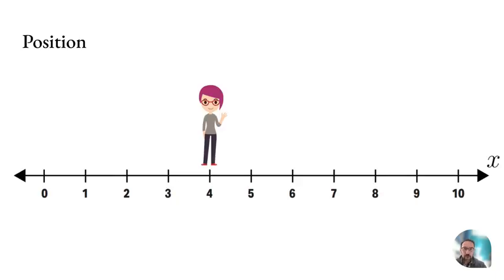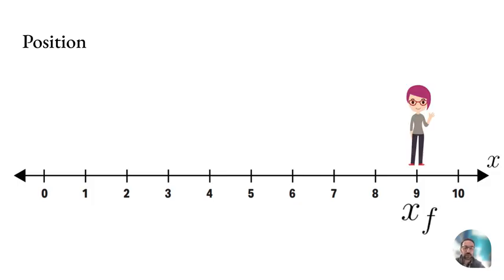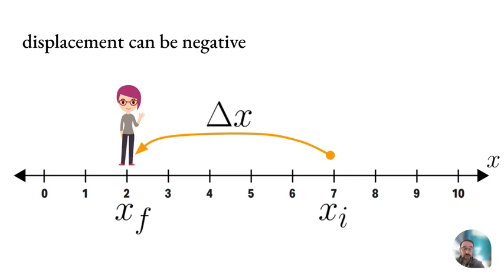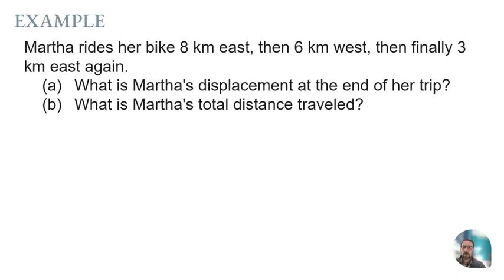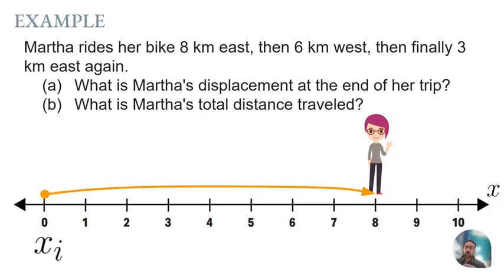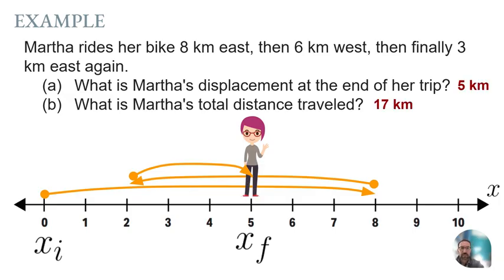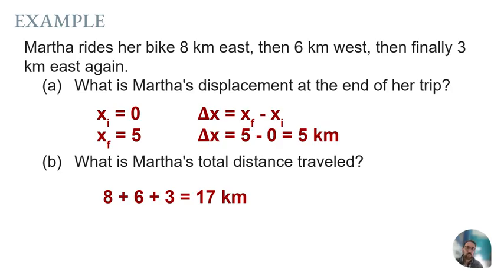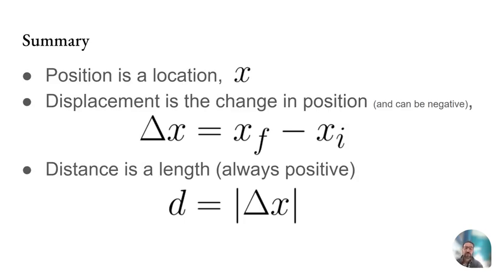Position and Displacement Introduction